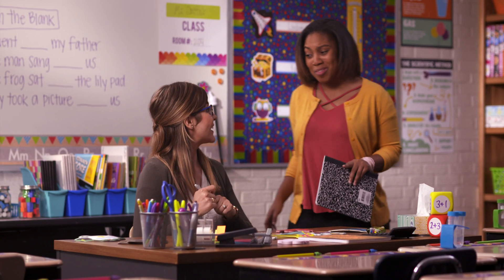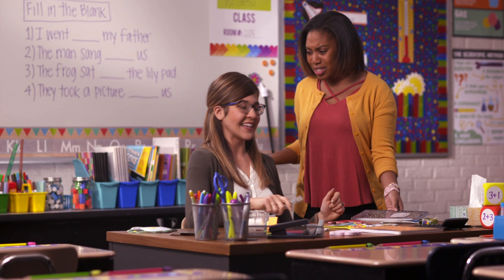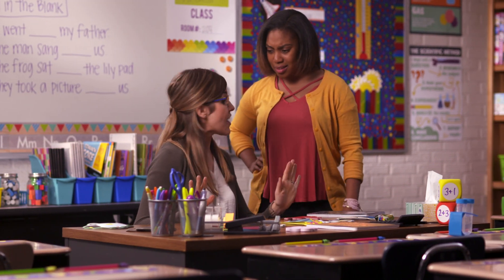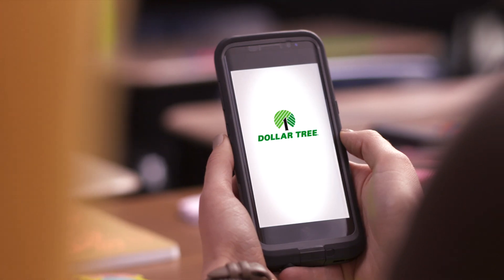Classroom Organization Ideas for Teachers | Dollar Tree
This video was produced in January 2018 and may not reflect current pricing or product availability.

Avoid the first-day-of-school jitters with helpful tips for any teacher. Prepare your classroom on a budget with storage containers, bulletin board décor, and supplies from Dollar Tree!

DollarTree.com